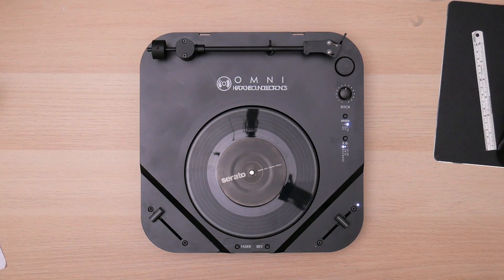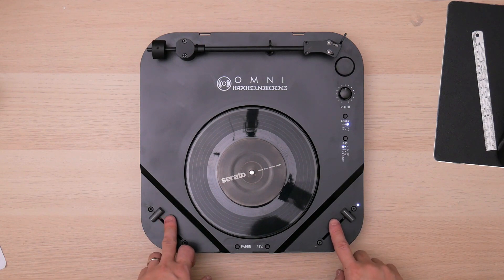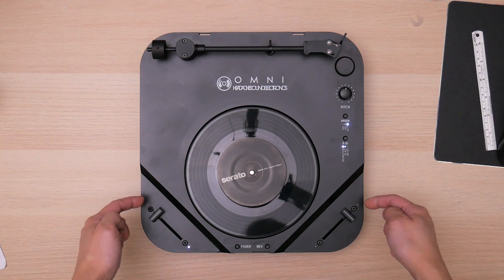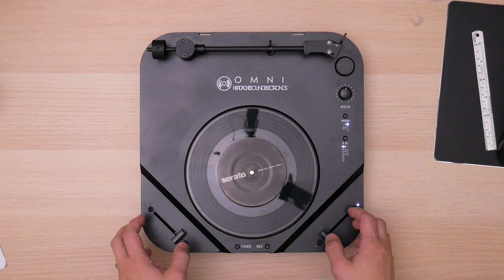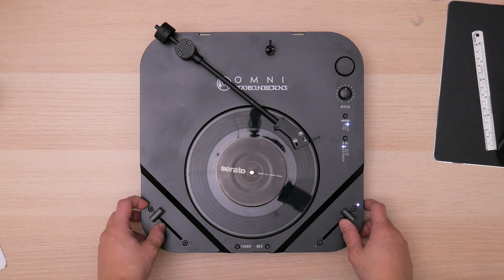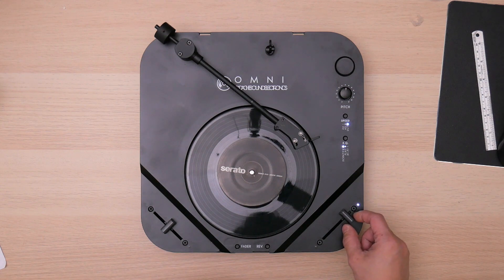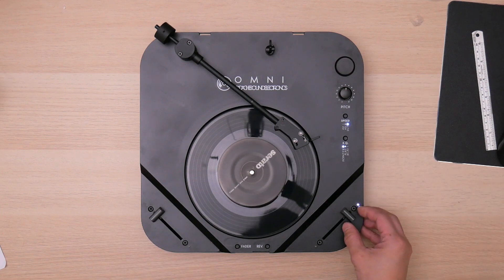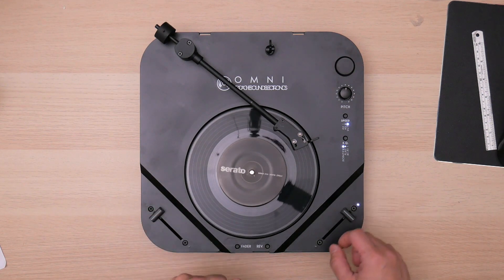OMNI Faders calibration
Calibrate your OMNI Faders for perfect cuts